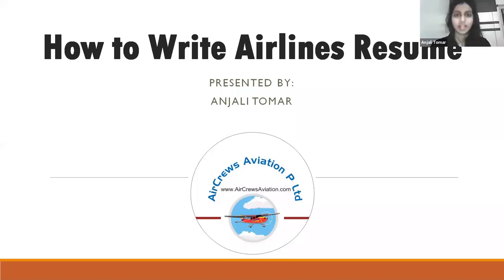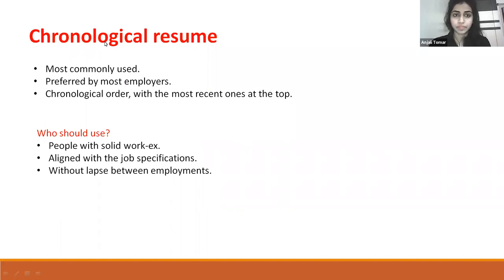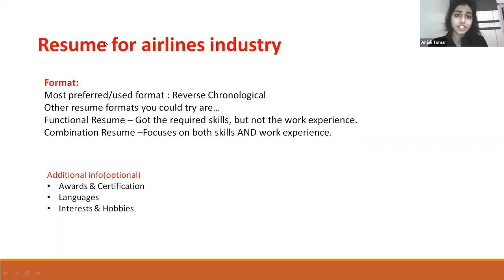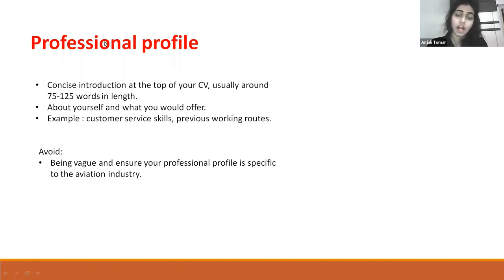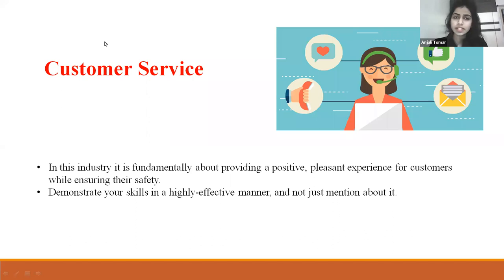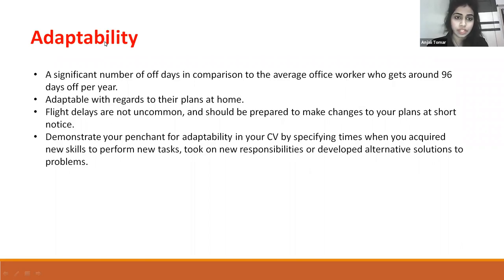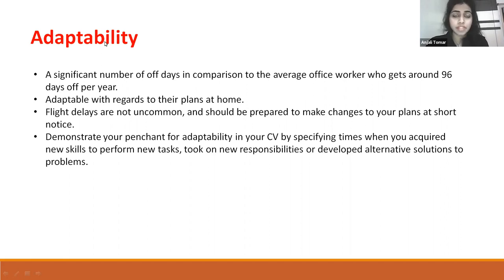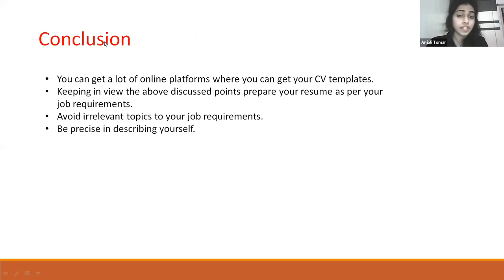एयरलाइंस रिज्यूमे कैसे लिखें, Hindi How to Write Airlines Resume, by Anjali Tomar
Dear Visitors,

Bell Icon  🛎️

How to Write Airlines Resume,
Pilot, Cabin Crew, Aviation Resumes,
customer service agent resume sample,
resume format for airlines ground staff,
delta airlines customer service resume,
airline resume service,
gate agent resume,
entry level airline customer service resume,
airline manager resume sample,
aviation management skills resume,
aviation resumes,
aviation resume objective examples,
emirates cabin crew cv sample pdf,
flight attendant resume objective,,
flight attendant resume cover letter,
flight attendant resume sample,
flight attendant resume pdf,
senior cabin crew resume,
aviation resume service,
aviation email addresses,
aviation resume template,
aviation resume objective,
linkedin summary examples for aviation,
teleperformance job description resume,
cv format for airport jobs pdf,
airport operations officer resume,
airport operations agent resume,
objective for tsa resume,
delta airlines resume sample,
career objective for airport ground staff,
british airways cabin crew cv,
singapore airlines cabin crew resume,,
indigo resume format,
how to make resume for cabin crew freshers,
character reference for flight attendant,